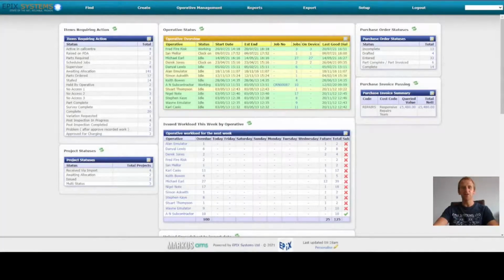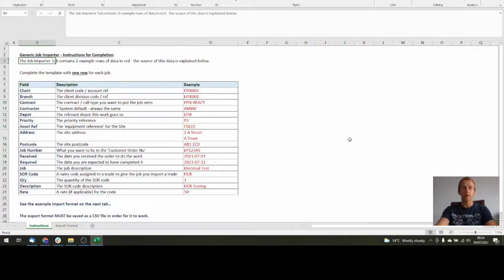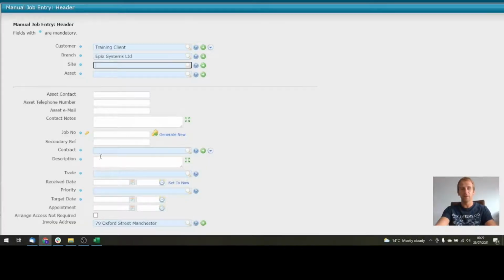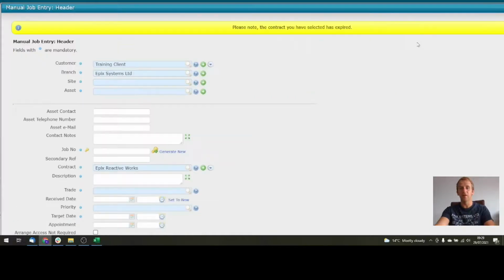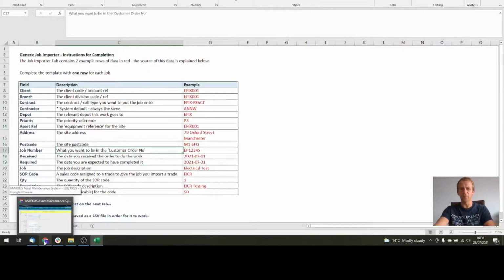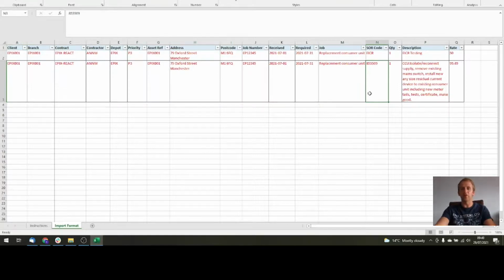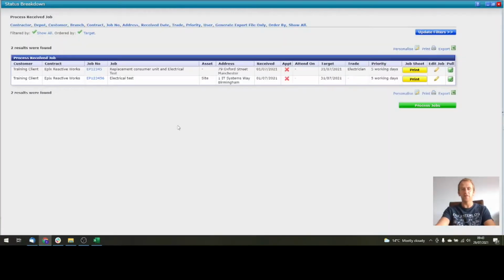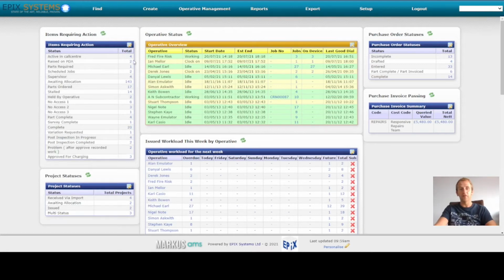How to import jobs from a spreadsheet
Use our generic job importer to upload jobs from a spreadsheet to the system in bulk saving you valuable time and reducing manual data entry tasks.

This is particularly useful if you receive a large volume of jobs in one go from your client.